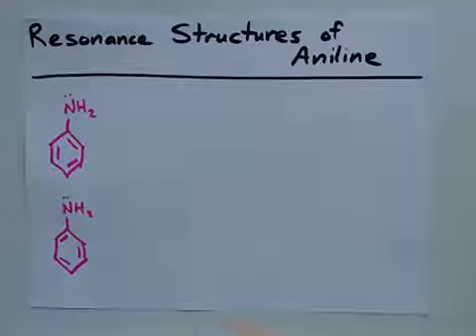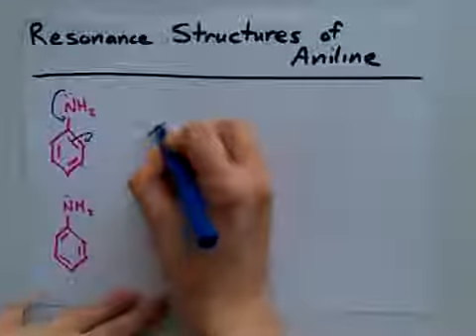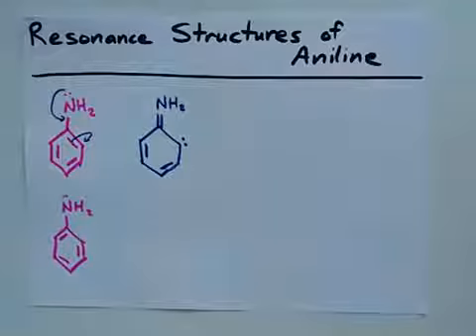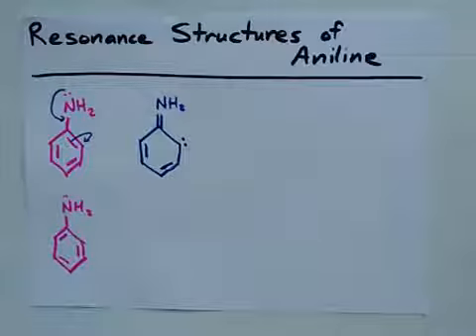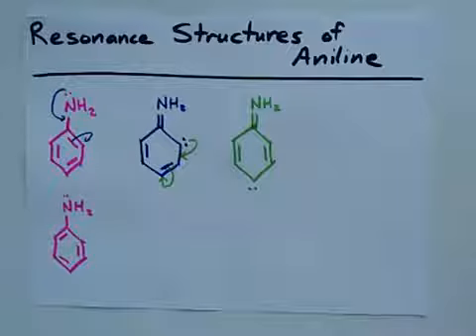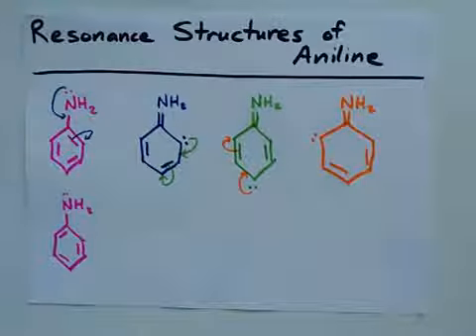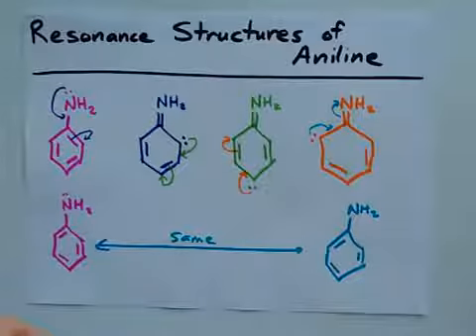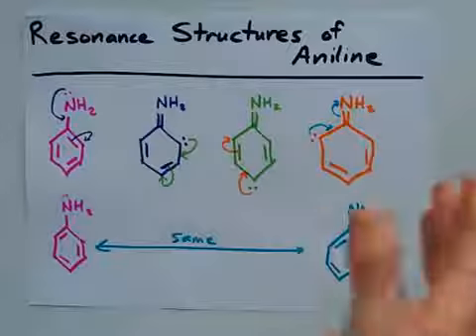الرنين في حلقه الانيلين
الرنين